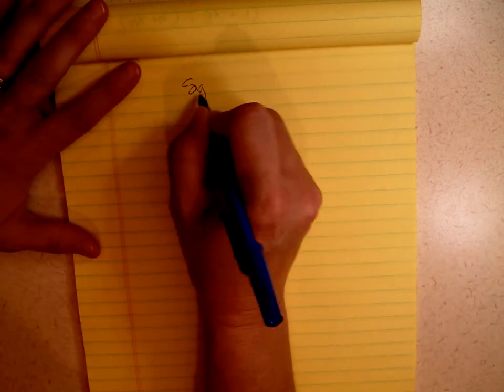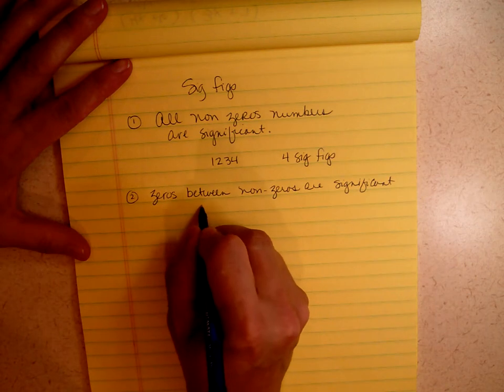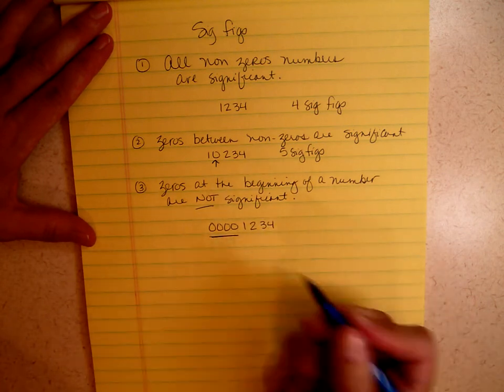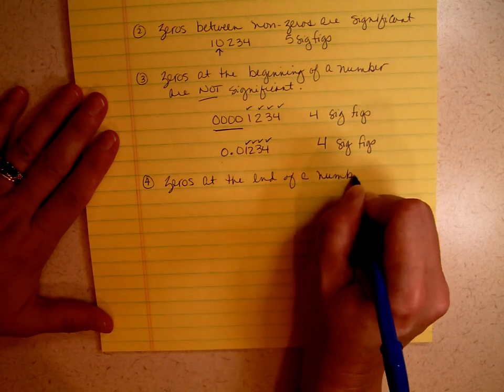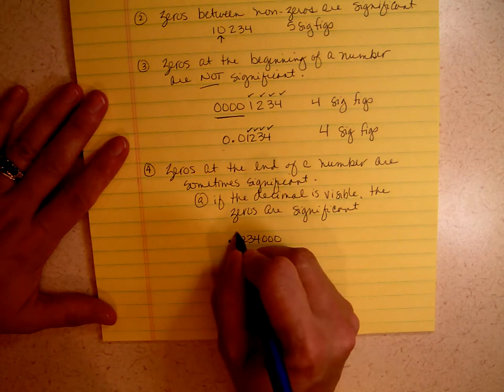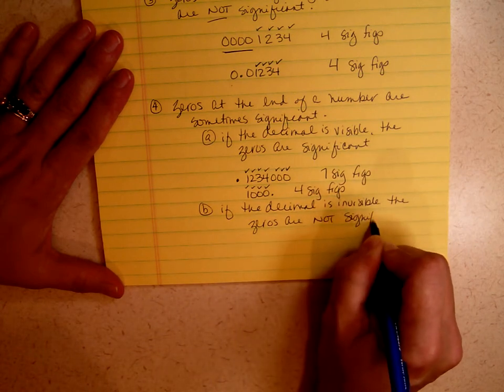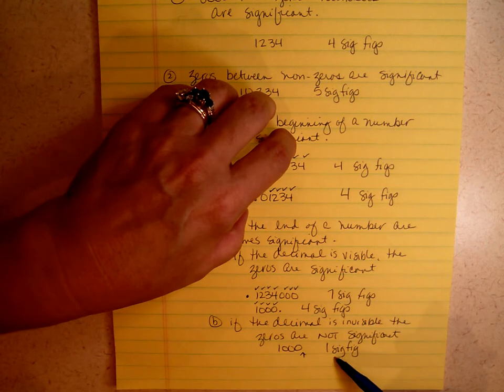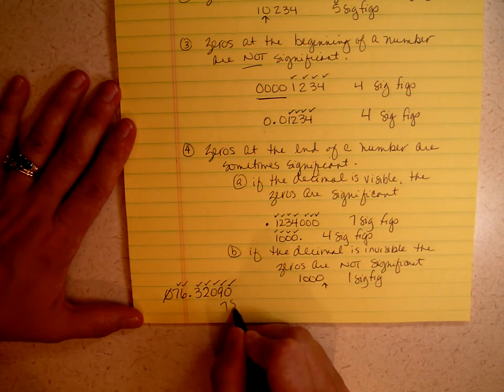Significant figures (significant digits)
Use four rules to determine how many signficant numbers are in a measurement.